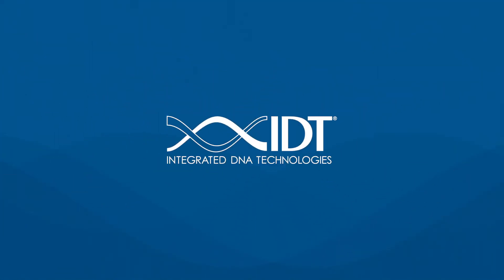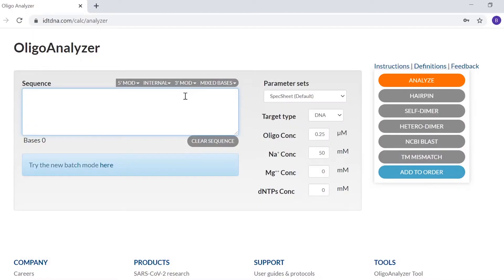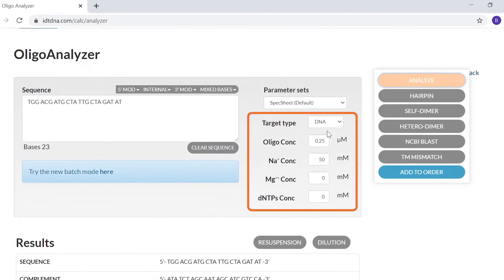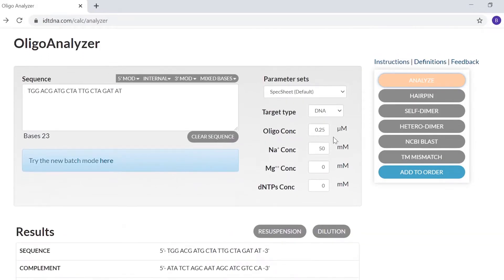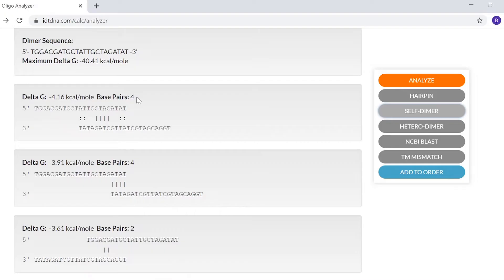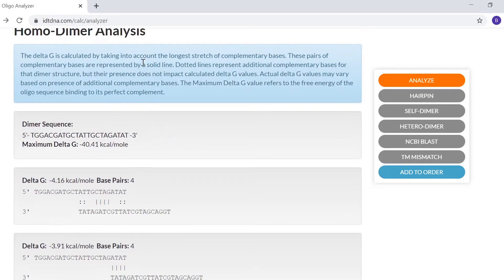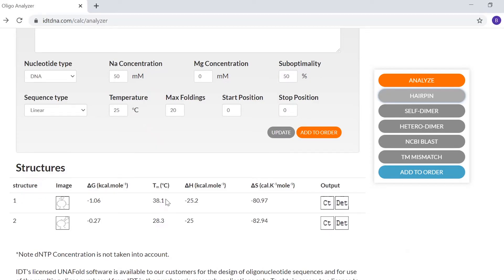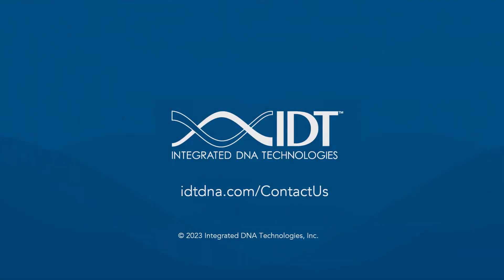How to use the IDT OligoAnalyzer™ Tool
Watch how easily and quickly you can predict melting temperature, dimers, hairpins, and more for any oligonucleotide design with IDT’s OligoAnalyzer™ Tool. In this official IDT video tutorial, we will show you how to use the OligoAnalyzer™ Tool to calculate the physical characteristics of oligos before you order them to you save, time, money and frustration.